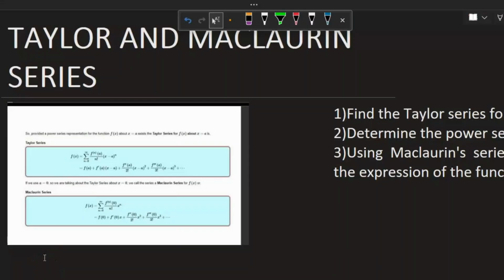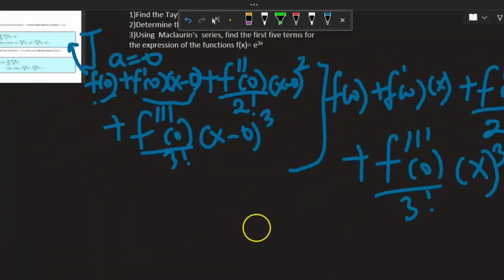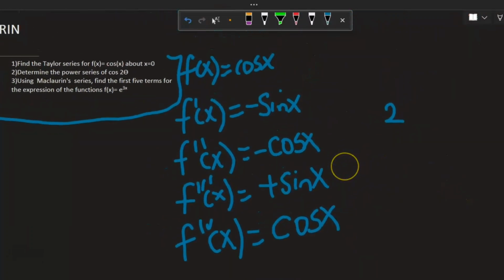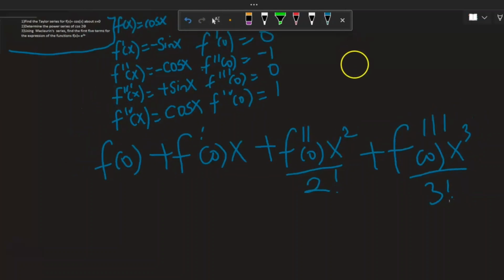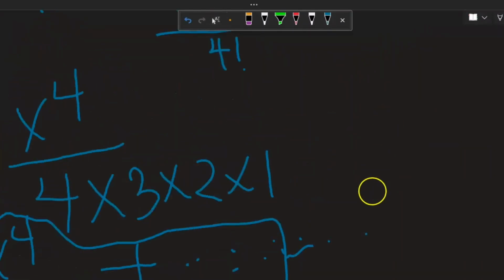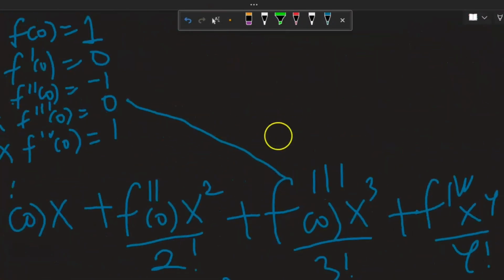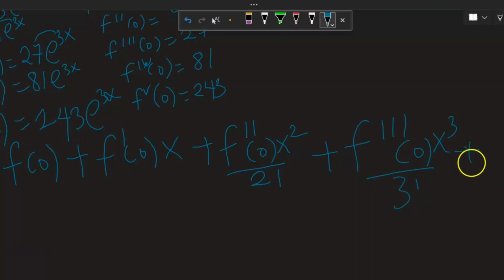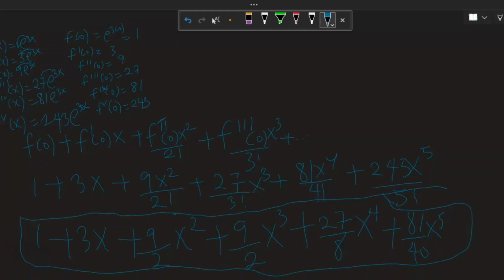Taylor and Maclaurin Series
In this video, you will learn how to solve the Taylor and Maclaurin Series step-by-step